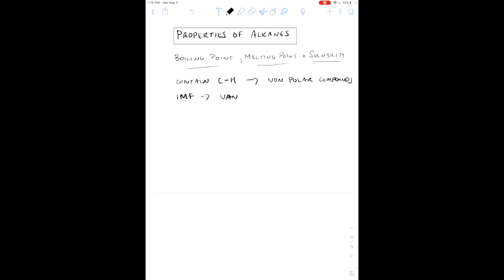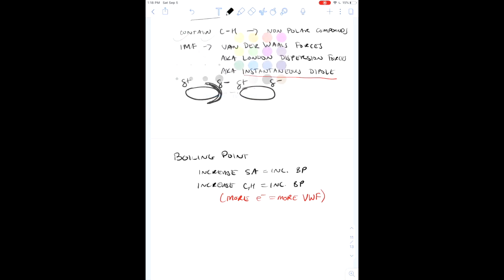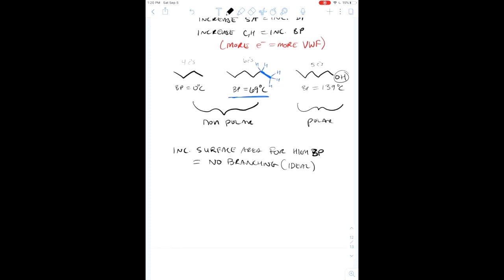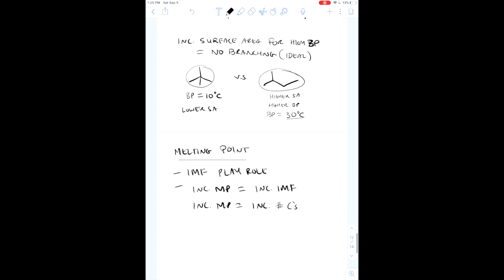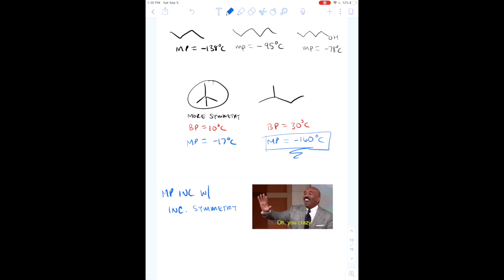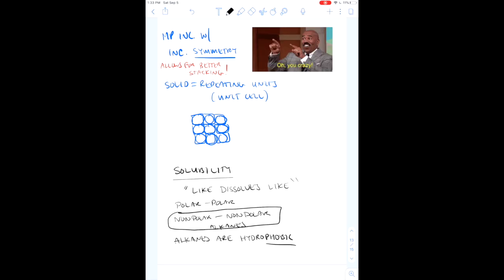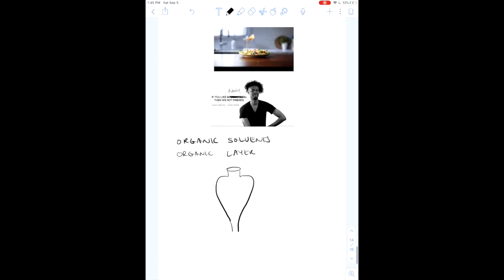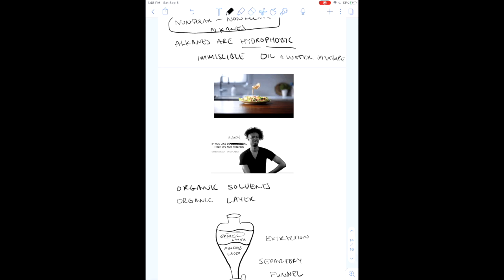Properties of Alkanes.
This video is about Properties of Alkanes.